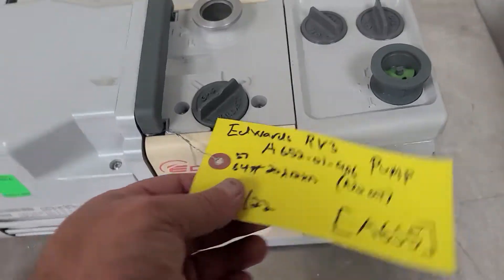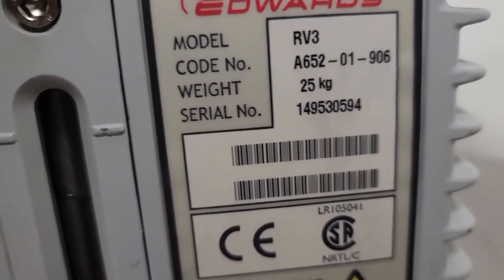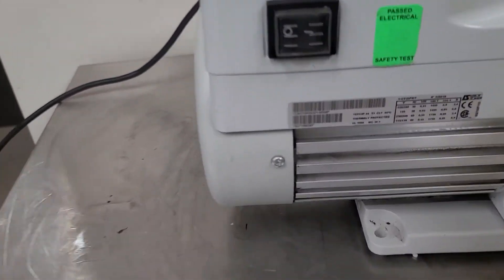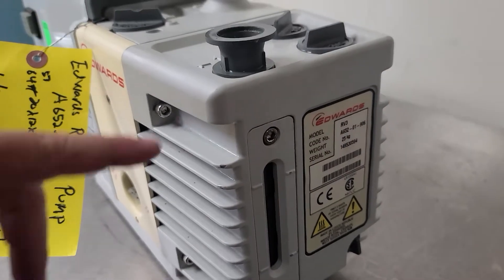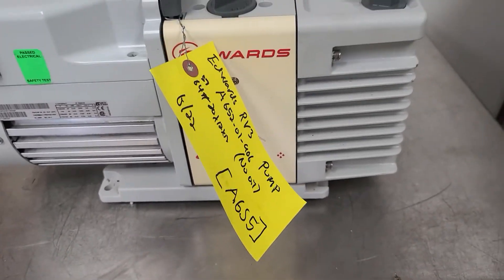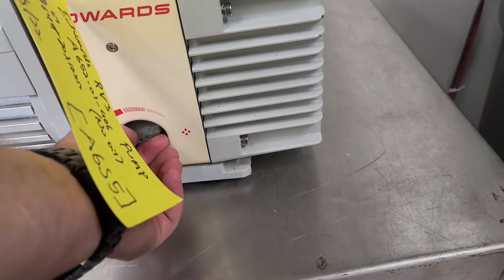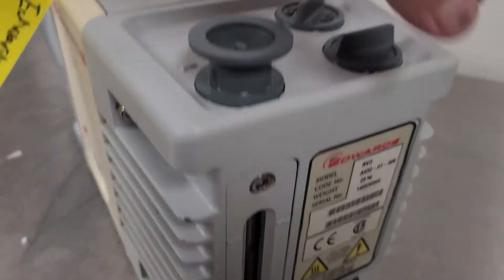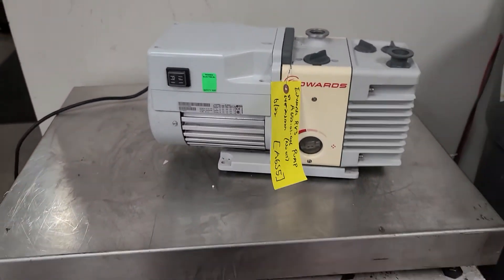Edwards RV3 Dual Stage Rotary Vane Vacuum Pump 2.3 CFM 115v